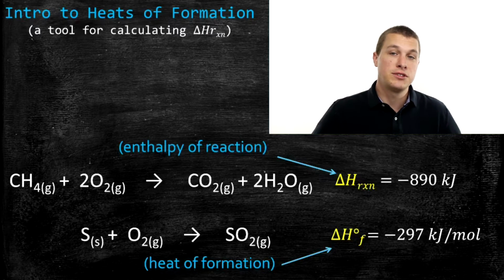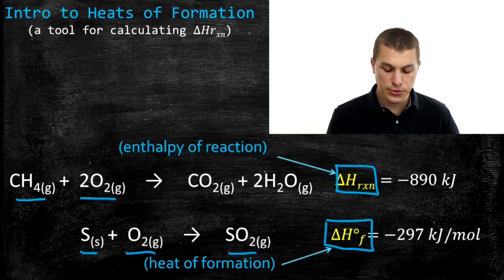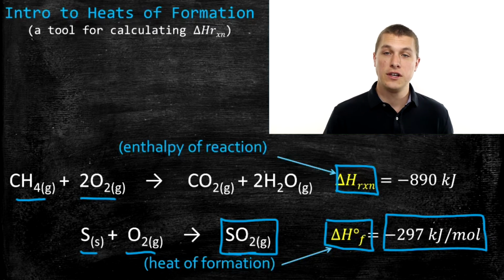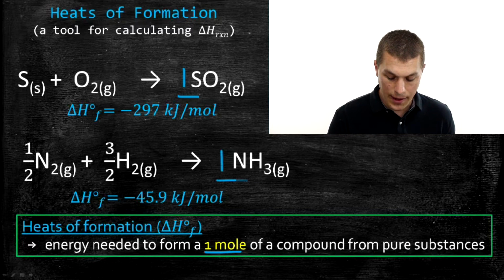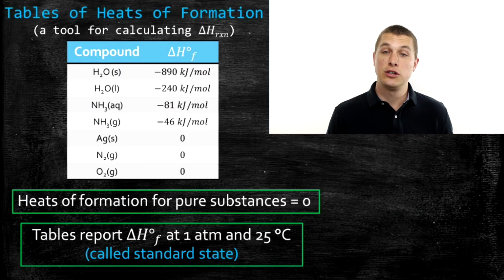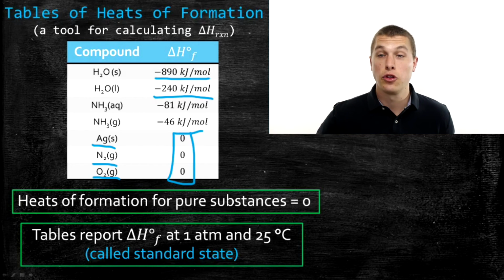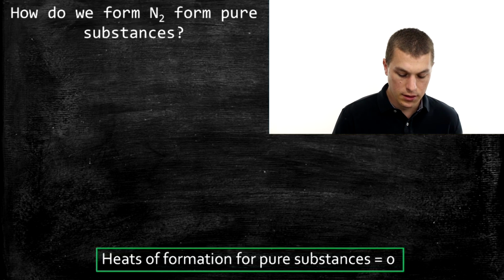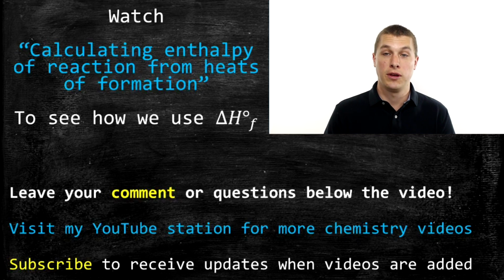Introduction to heats of formation - Real Chemistry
In this video you will be introduced to heats of formation, also called enthalpy of formation.